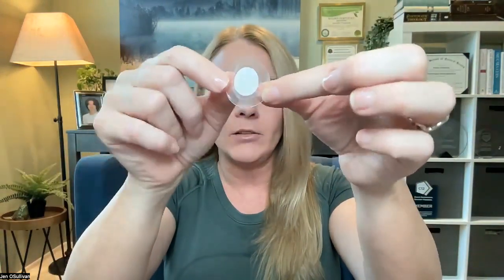LifeWave Patch Ingredients - What exactly are the patches made of?